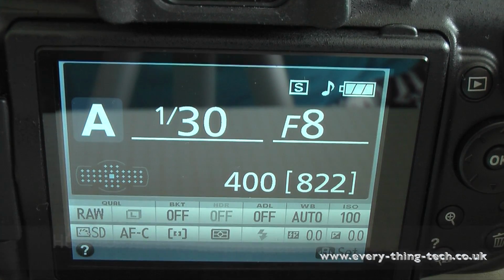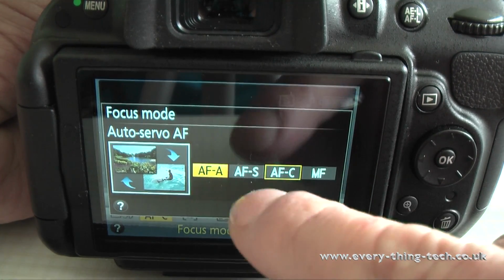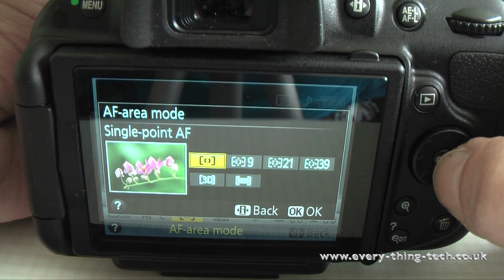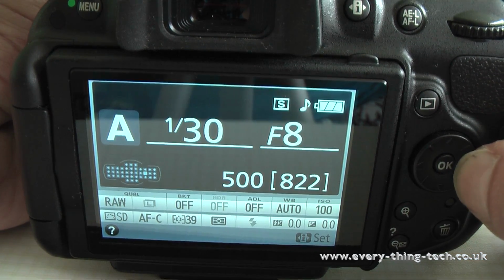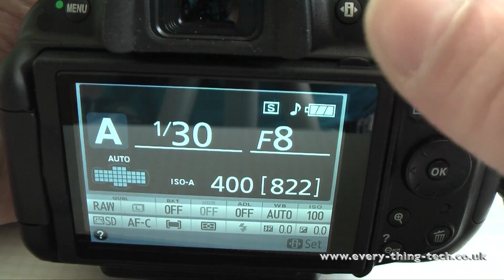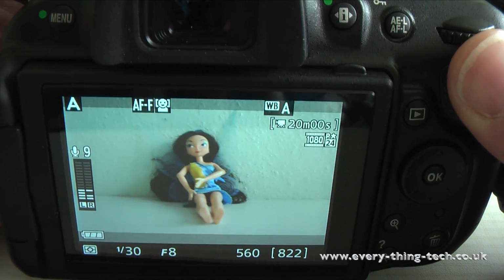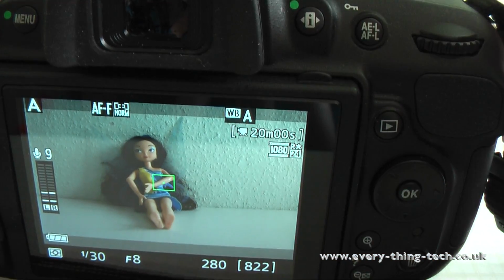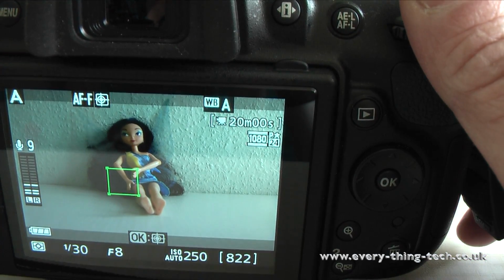How To Use The Focus Modes on Your Digital Camera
How to guide on focus modes and focus area points Nikon and other digital cameras. Help on selecting focus and what each focus option to use for each scene. Learn how to track and grab focus in difficult situations.
Any other questions please leave a comment bellow and I will reply to all comments.